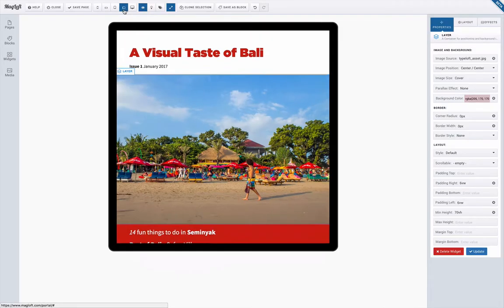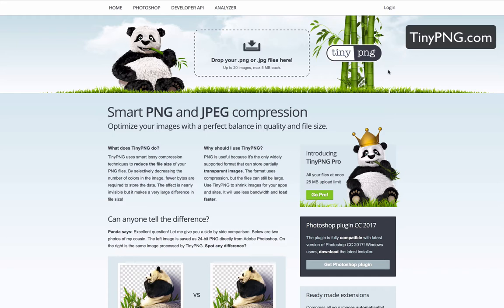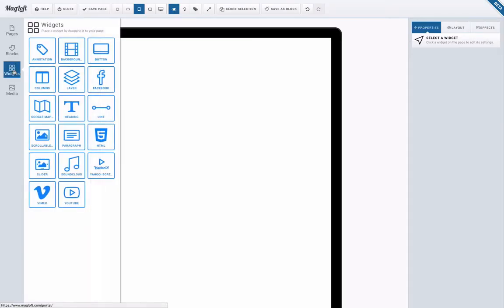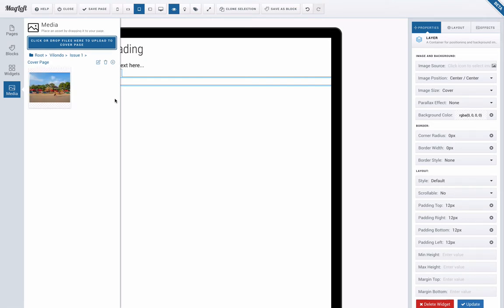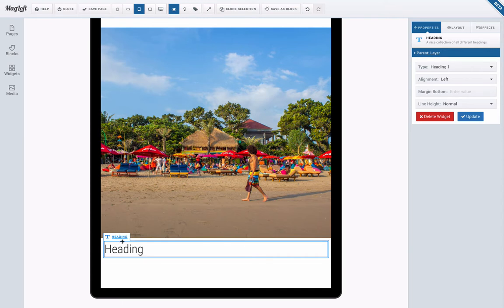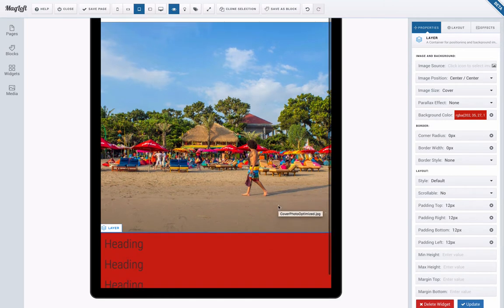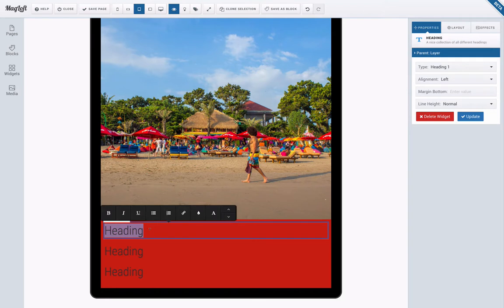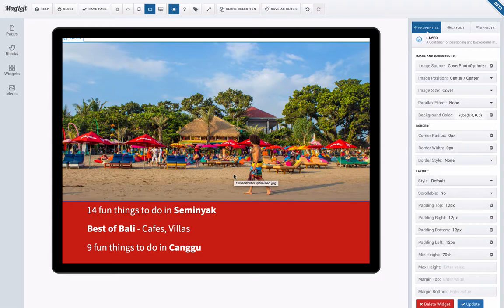How to Create a Responsive Cover Page for Digital Magazines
Learn how to use the MagLoft editor to create responsive cover pages.

In this episode, Nick Martin shows you how he uses the MagLoft editor (called TypeLoft) to create a responsive cover page for a digital magazine issue.

TypeLoft is a unique drag and drop, visual editor that enables anyone to create fully responsive pages for their digital magazines. Readers are getting sick and tired of PDF magazines where they have to pinch and zoom to read them. It's just not a great user experience.

Responsive content on the other hand, will flow, and adapt to any screen size and orientation while maintaining a very easy read. Responsive content is the future of digital publishing.